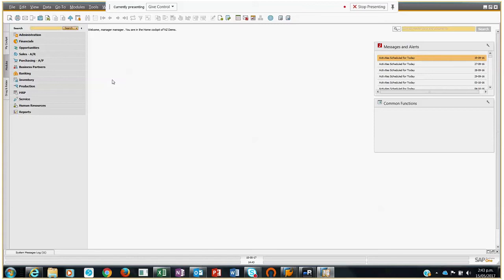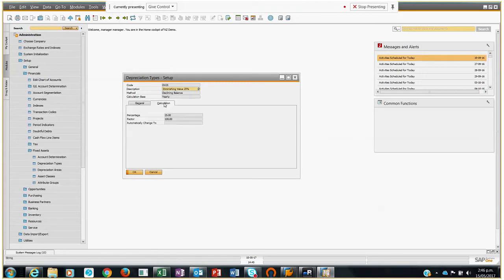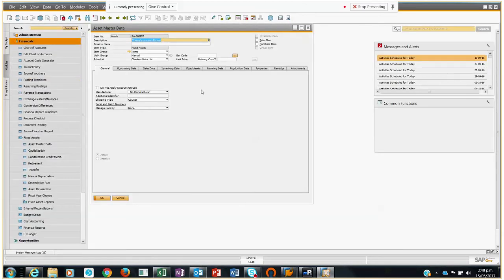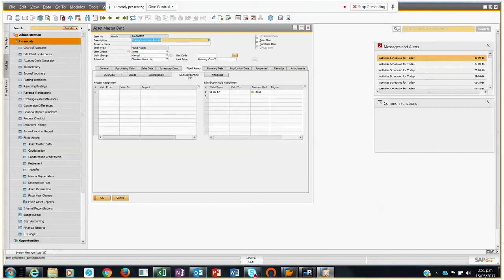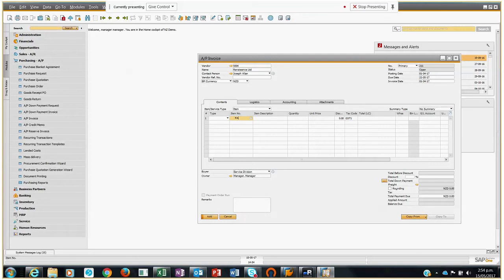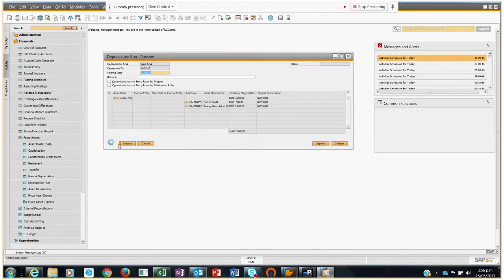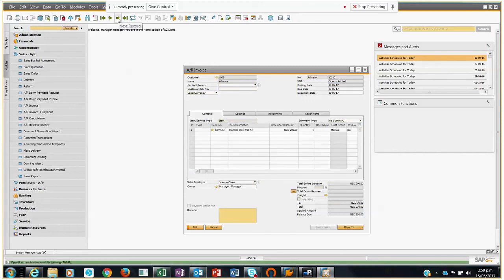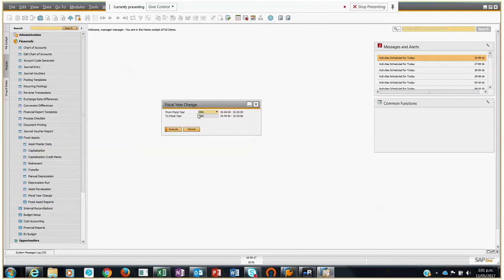Understanding advantages of the Fixed Assets Module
Whether you have only a few assets or thousands, and whether you post depreciation journals monthly or only once a year, keeping track of it all in a spreadsheet can be time consuming and open to error. See how the SAP Business One Fixed Assets Module can be used to acquire, depreciate and dispose your fixed assets, automatically creating the correct journal entries and saving you time and effort.

• Set up required
• Fixed Asset Master Data
• Acquisition/Capitalisation
• Depreciation
• Disposal/Retirement
• Reports